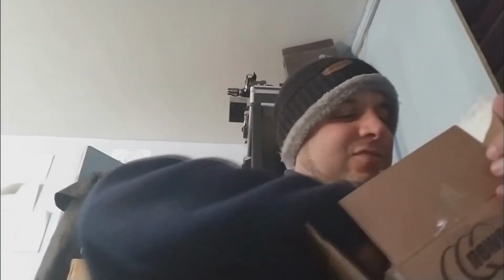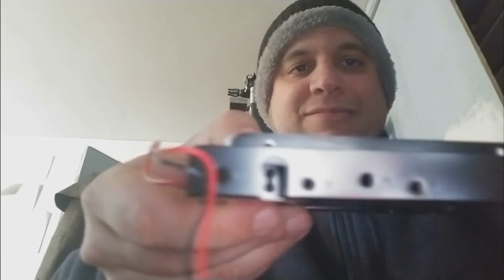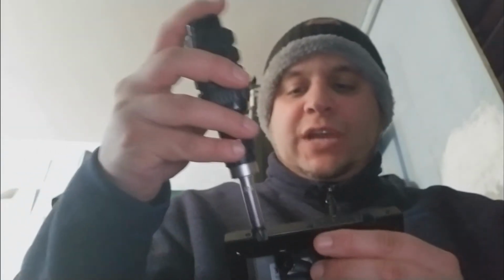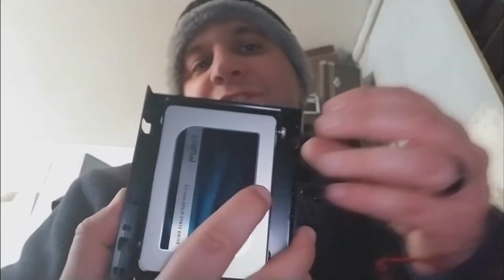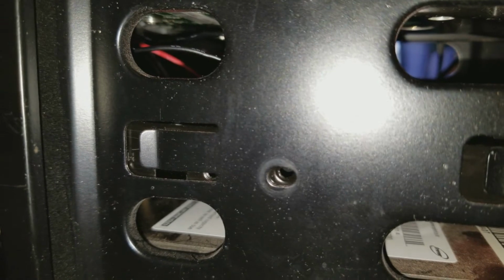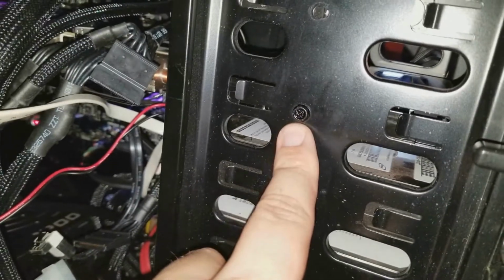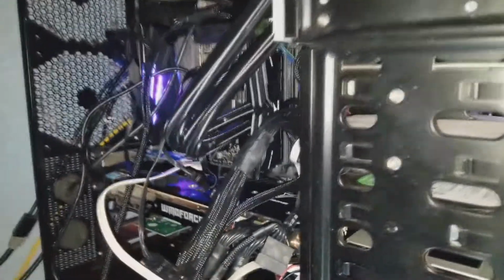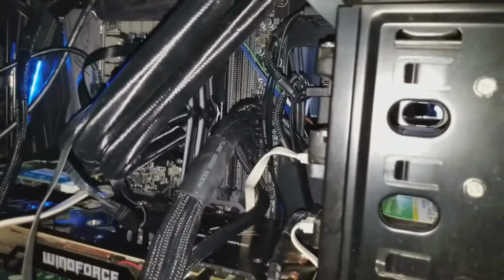Rosewill RDRD 11003 2.5 SSD HDD Mounting Kit & Fan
Hello guys. So today we shall be reviewing what I'm calling one of the best cheap ssd hdd mounting solution. The Rosewill RDRD 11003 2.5 SSD  HDD Mounting Kit & Fan.
This is all part of the mini series released every Sunday on How to build a gaming PC on the cheap. Be sure to check the play list for all past videos.
Also the next mini series will cover how to build a helmet on a 3d printer from beginning to finished product .

Windows, Windows 10, Windows 7,Windows 8, Feature update to Windows 10 version 1803 error 0x800706d9, Feature update to Windows 10 version 1803  Error 0x80070422, Feature update to Windows 10 version 1803  Crash Fix, Windows Update Crash Fix , Windows Update 1803 Fix ,Download Windows 10 Update Assistant, Windows 10 Update Assistant , How to Build a Gaming Computer Cheap , 3d printer , How to build a helmet on a 3d printer , Rosewill RDRD 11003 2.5 SSD  HDD Mounting Kit & Fan , best cheap ssd hdd mounting solution